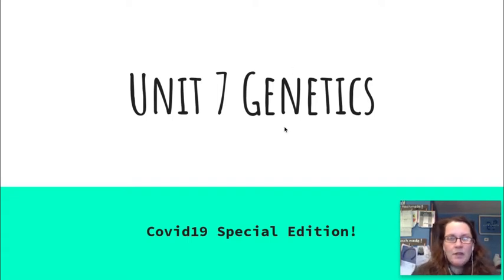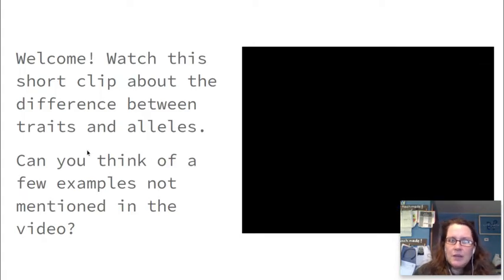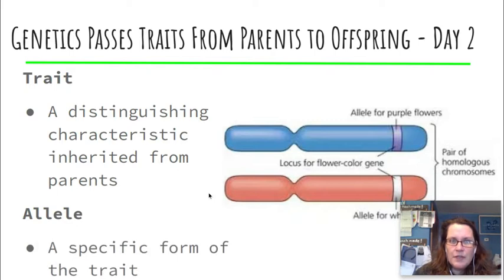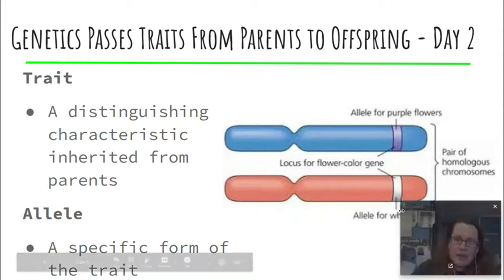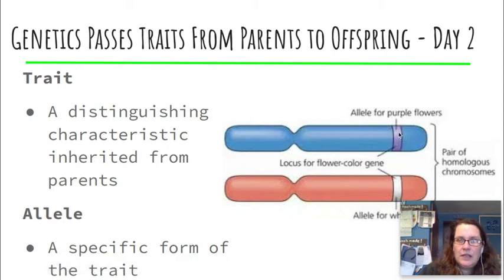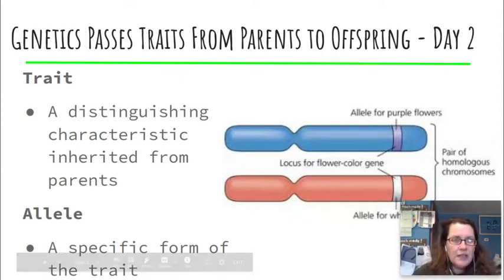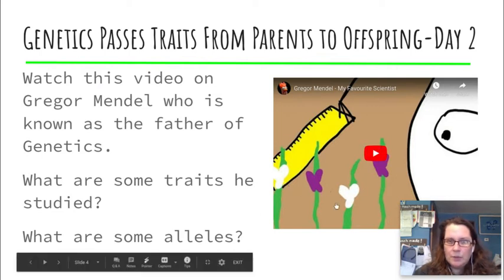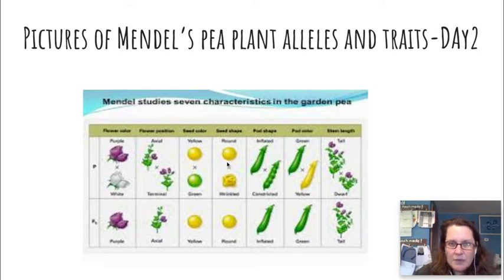Tuesday 3/24 - slides 1-6